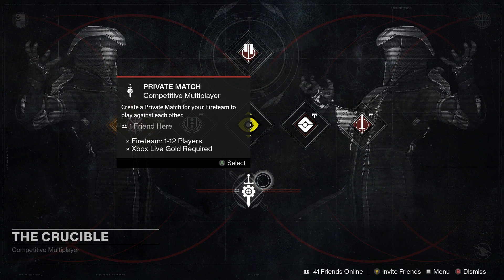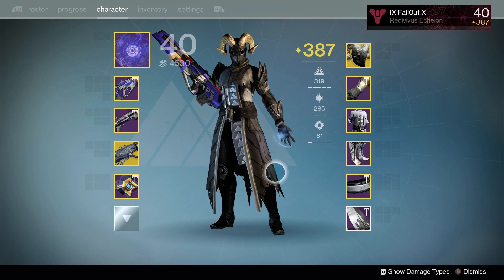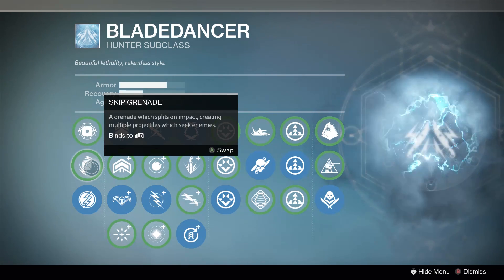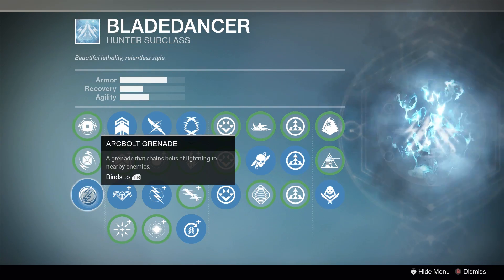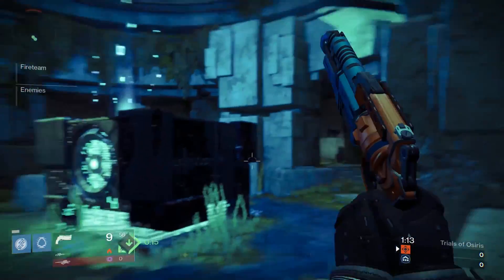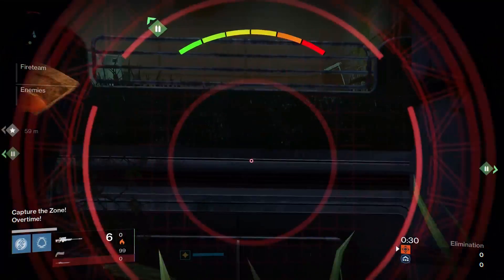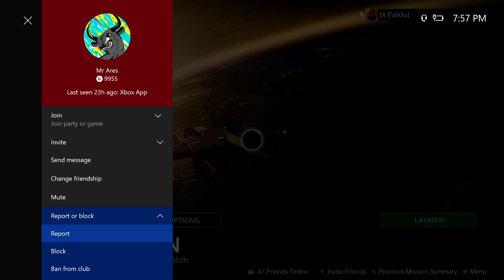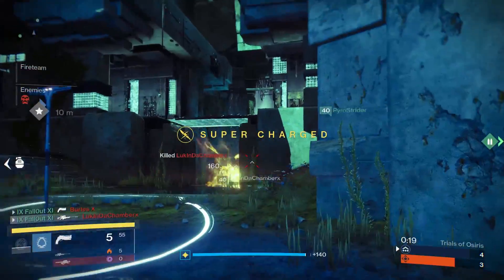HOW TO BE MLG PRO AT TRIALS: FalloutsBot's Trials of Osiris Guide | Destiny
HELLO - FALLOUTSBOT BACK AGAIN WITH A TRIALS OF OSIRIS GUIDE THAT DOESN'T SUCK. THIS WILL HELP U NOT SCRUB THINGS UP IN TRIALS MATCHMAKING BETWEEN RISE OF IRON & DESTINY 2. OBV IF YOU WANT TO BE A REAL TOP TIER SWEAT PLAYER, YOU SHOULDNT BE DOING THIS SH*T AT ALL AND JUST STICK TO SCRIMS. BUT WHATEVER. WITH THIS PRO GUIDE, YOU'LL GO FLAWLESS IN NO TIME. IF THATS THE SORT OF THING YOU CARE ABOUT.